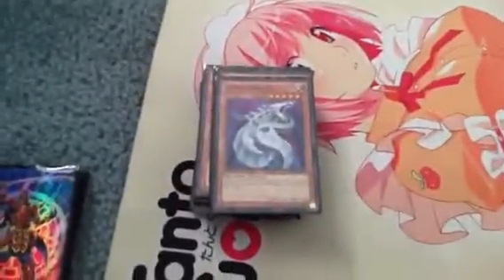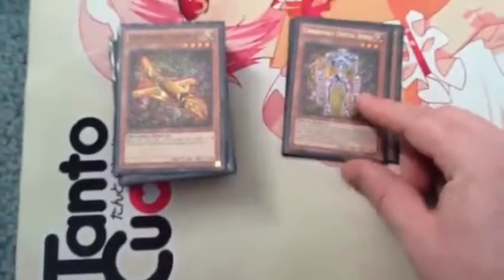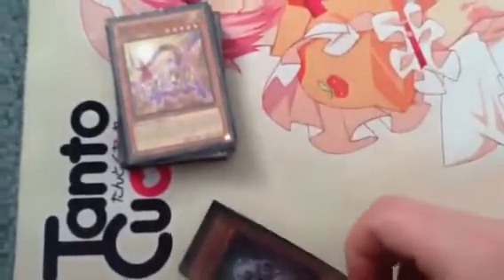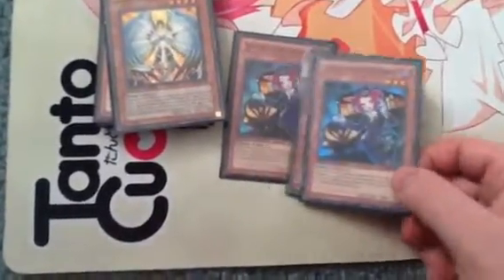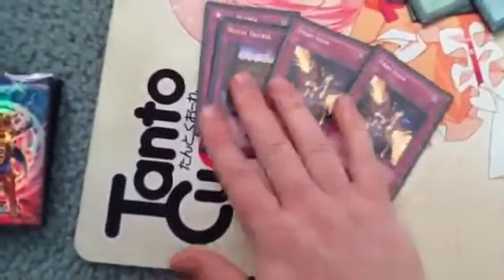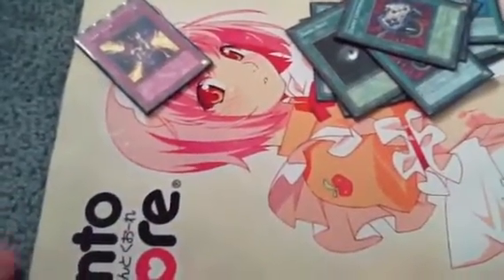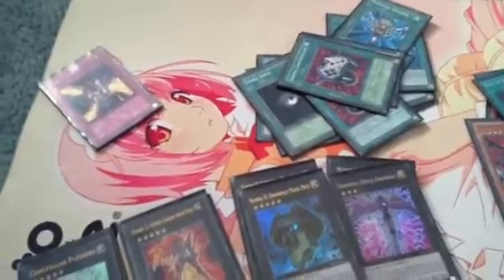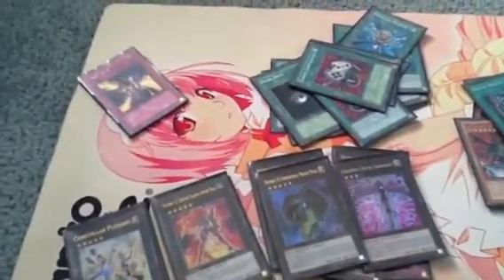Chronomally rank 5 spam deck yugioh